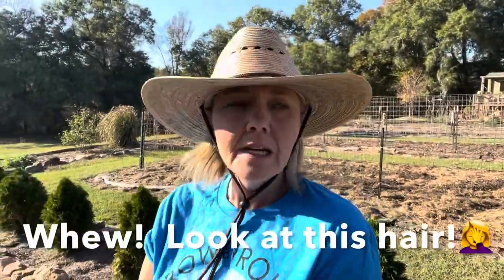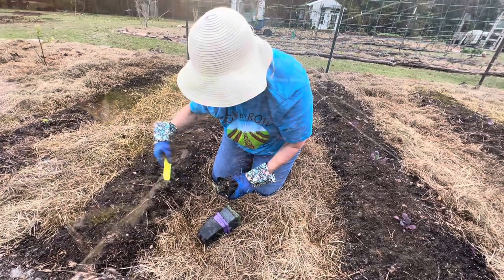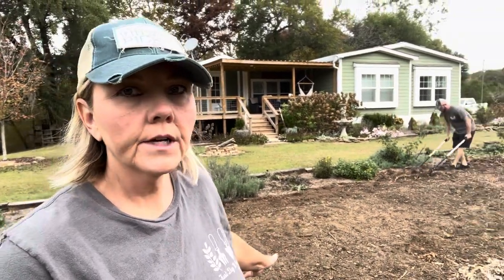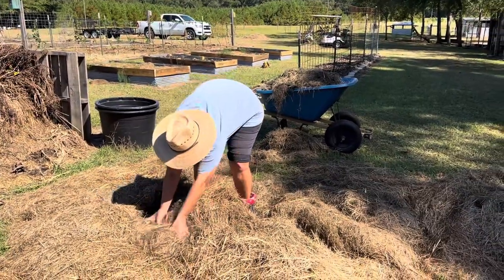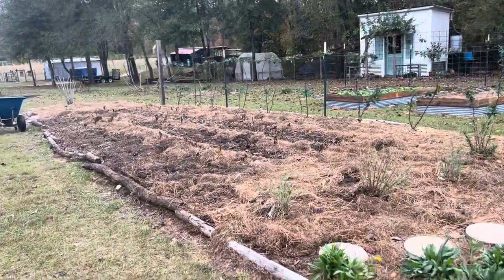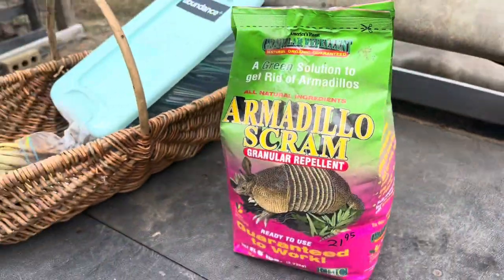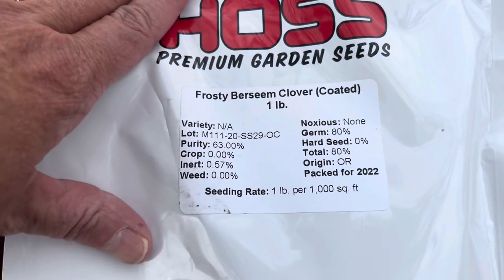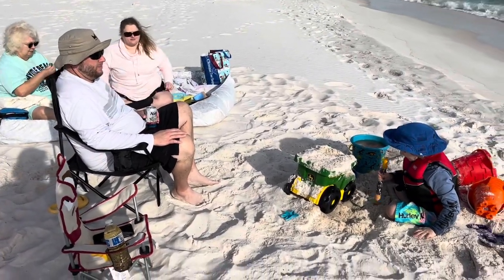Preparing & Planting The Potager Garden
Join me in the Potager garden this week as the whole family pitches in to help me finish preparing all the beds and planting the fall garden & cover crops.

Welcome to Just Dig It Farms!  We are so thankful you chose to watch this video!
We would love for you to become a part of our community!

Mail:  Tracy Britnell
           Autaugaville, Al.  36003

                      OUR PARTNERS:
💧Liquid I.V.
TRACY.BRITNELL

🐐Cattywampus Acres:
Goats milk soap

***Some of the links above are affiliate links and at no additional cost to you, we will earn a commission if you decide to make a purchase after clicking through the link. Thank you for supporting our channel!